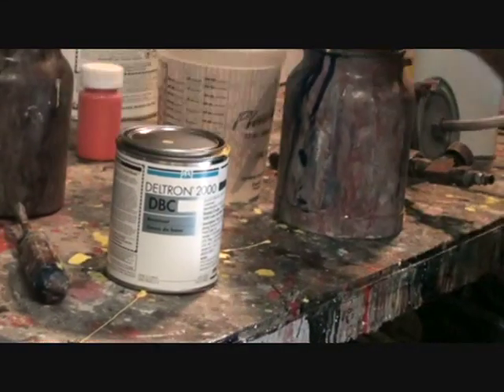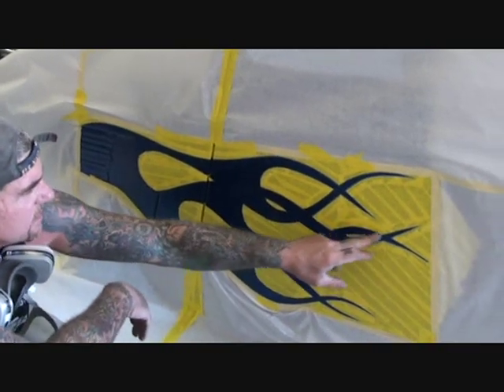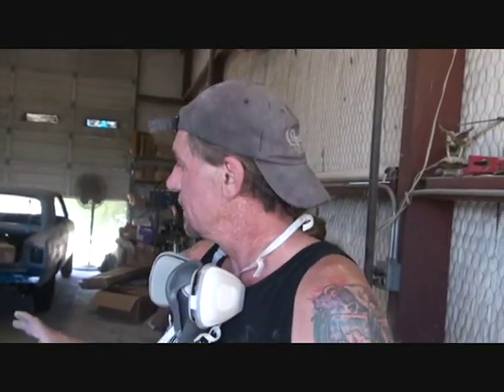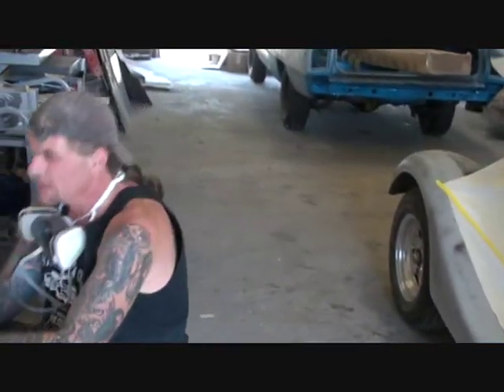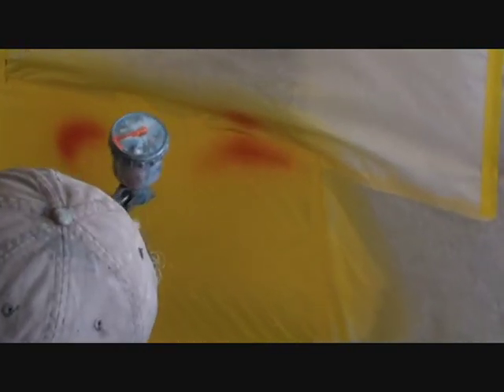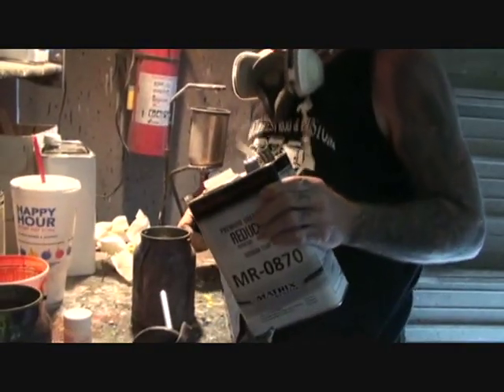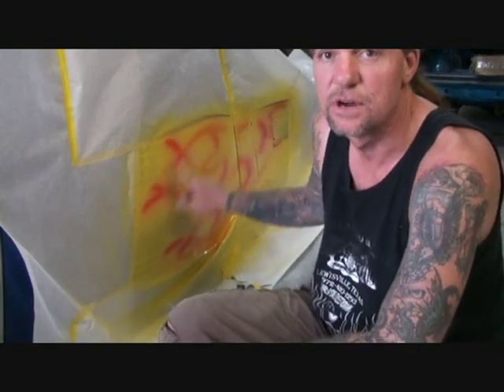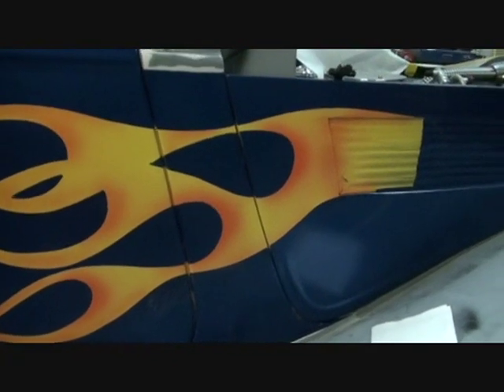How To Paint Flames The Easy Way-Part 5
Minnie gets all the flames taped off and Pete show's us how to paint and blend, and highlight using different colors and spray guns. or